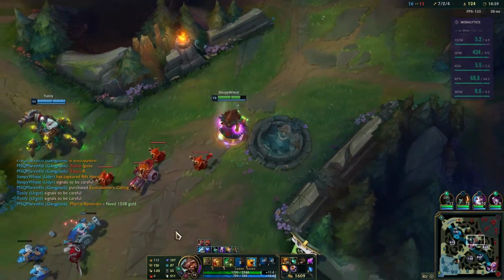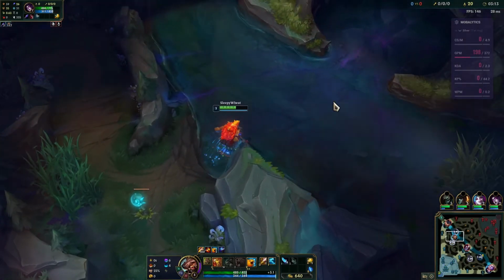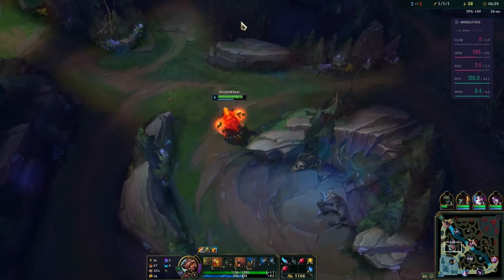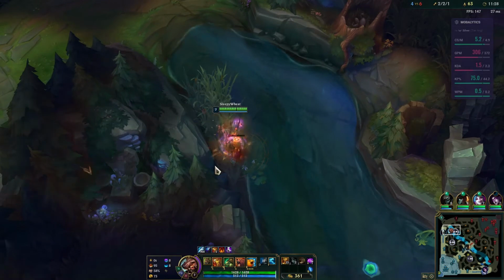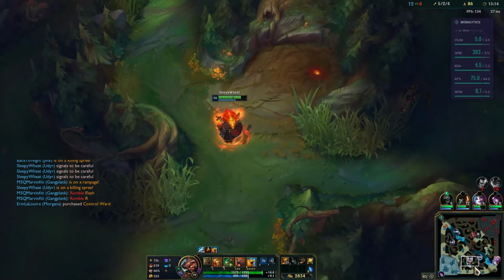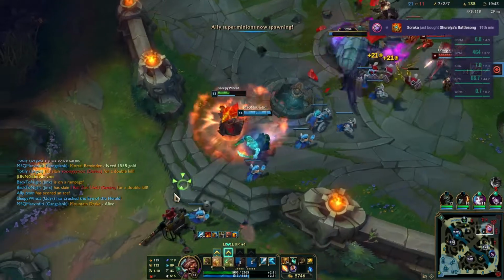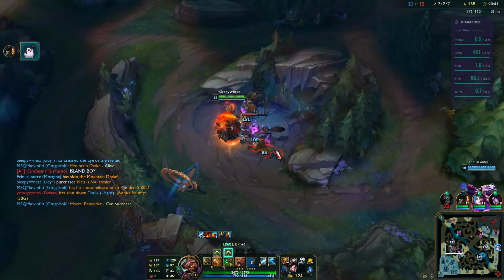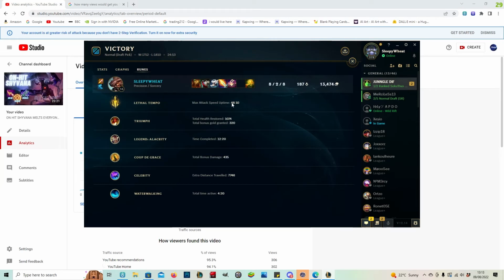UNKILLABLE UDYR DOMINATES JUNGLE - MAX MOVEMENT SPEED / DAMAGE / TANKINESS - League of Legends Guide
feast your eyes 'pon the unkillable speed demon udyr that dominates every jungle game, insane clear, damage, sustain and taunt.

I have a great rift tactic that you will see as well as pathing, how to gank, combos and strats from a friendly commenter and all that fun stuff.